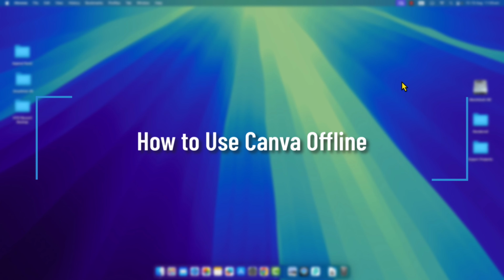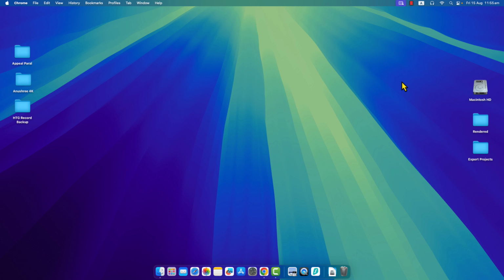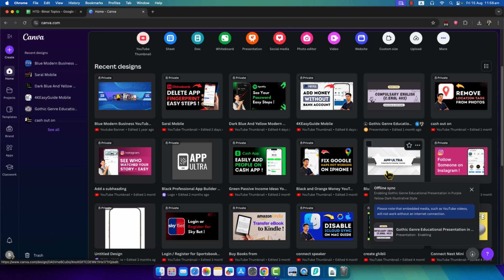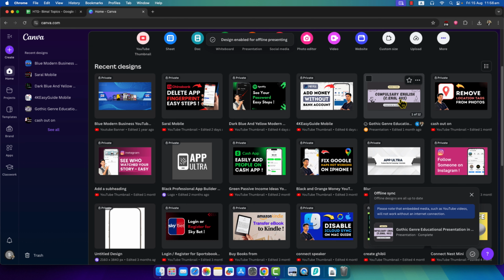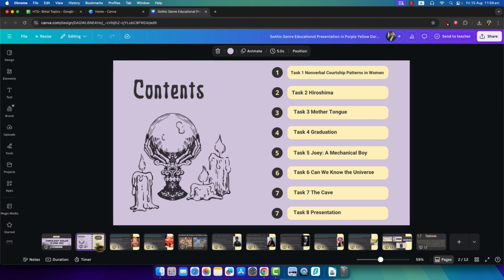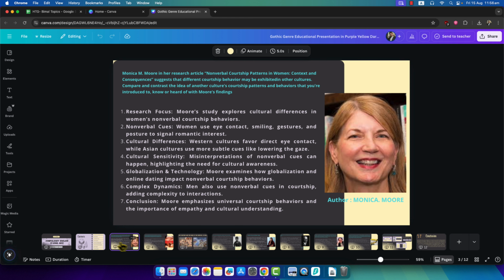How to Use Canva Offline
Canva is primarily a web-based design tool, which means most of its features require an active internet connection. However, there are situations — like giving a presentation in a location without Wi-Fi — where you might need offline access. While you can’t use all Canva tools completely offline, there is a way to prepare certain projects so they’re accessible without internet.

If you have a presentation in Canva that you want to show offline, the key is to use the “Enable offline presenting” feature. From your Canva homepage, locate the presentation you need, click the three dots menu next to it, and select “Enable offline presenting.” Canva will then download the necessary files to your device and sync them for offline access. This way, even without a connection, you can open and present your design directly from Canva.

This method is particularly useful for classrooms, events, or travel where internet service might be unreliable. It’s worth noting that offline presenting only works for viewing and presenting; you won’t be able to edit the design without reconnecting to the internet. For other offline uses — like printing or sending a design without online access — you can always download the file in advance as a PDF, PNG, or MP4, depending on the project type.

By preparing ahead of time and enabling offline presenting, you can ensure your Canva presentations run smoothly regardless of connectivity.

Timestamps:
0:01 Introduction
0:20 Limitations of Canva’s offline use
0:34 Using “Enable offline presenting”
0:50 Presenting without internet access
0:54 Conclusion